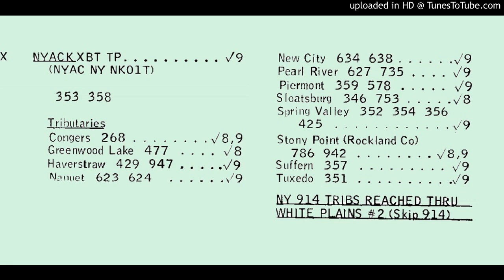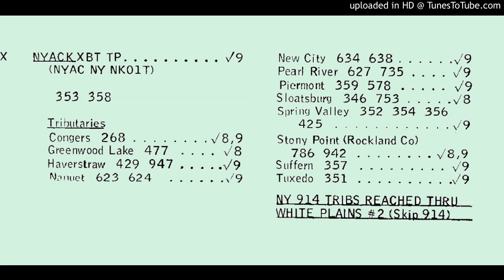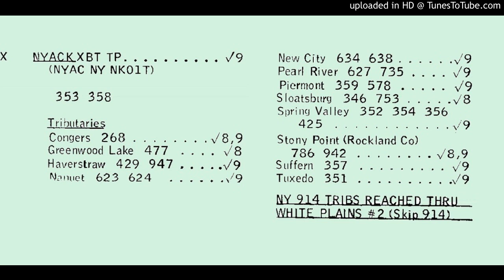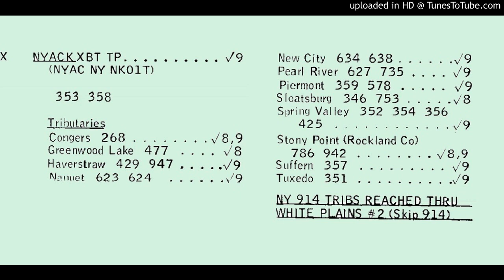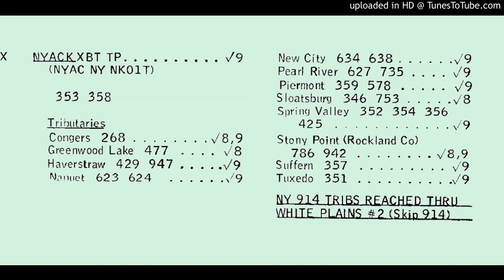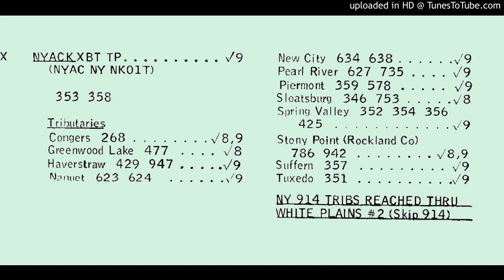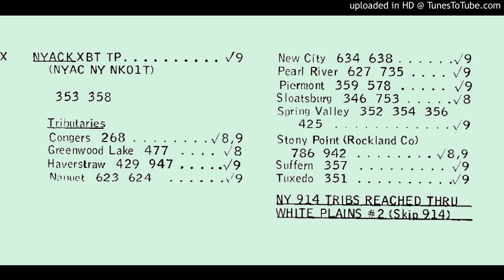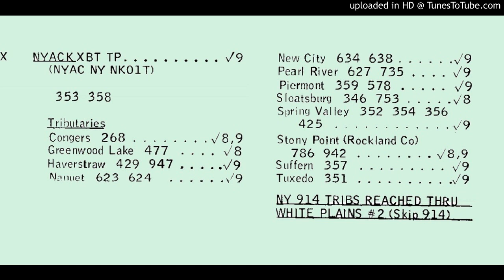Warwick & 914, pgm. 13: Nyack XBT Sector via N1 Carrier from Mamaroneck NY #5 Crossbar (July 1981)